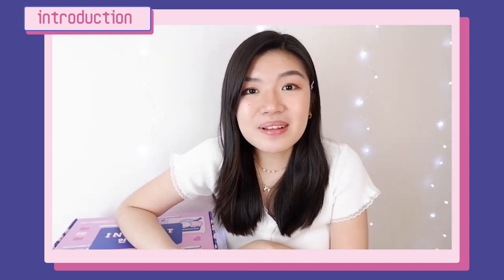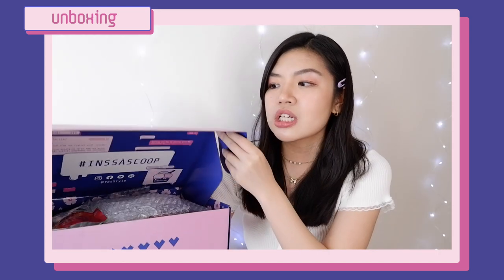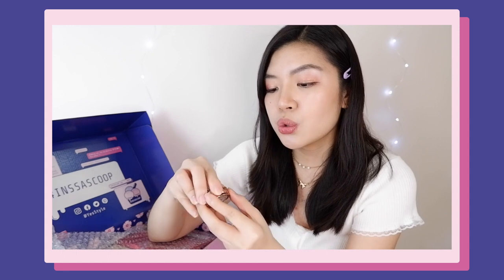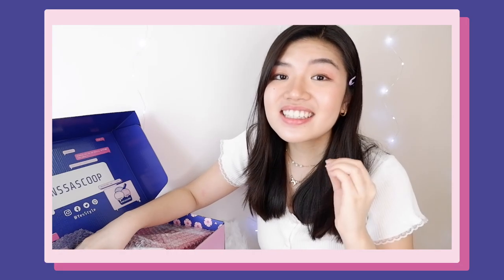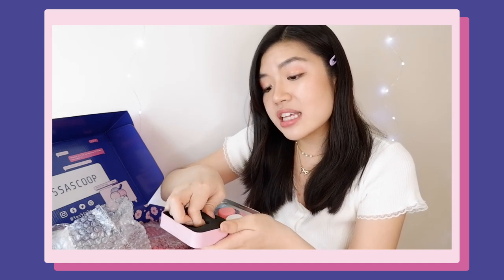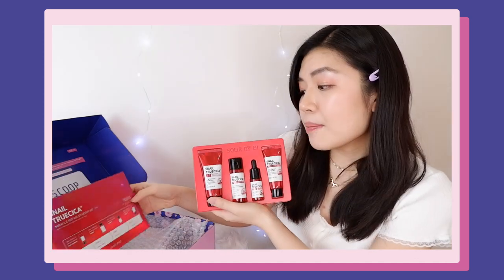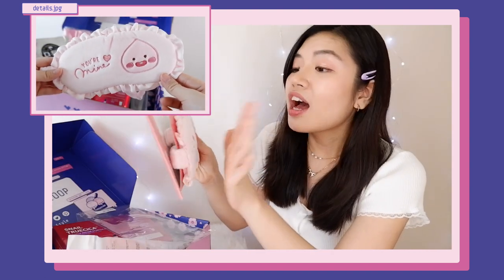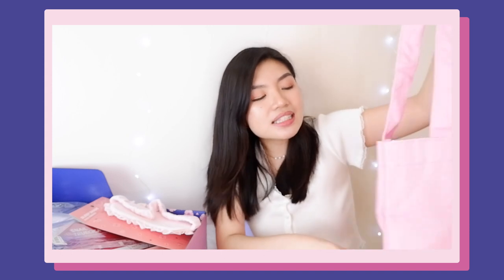🌸 unboxing the cutest PR package from YesStyle!! INSSAKIT Volume 1 Spring Edition Box | Brittnee Que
YesStyle recently sent me this INSSAKIT Volume 1 Spring Edition Box filled with the trendiest Kbeauty, korean skincare and Kpop stuff! My favorite is the last item!!! (watch my video to find out hihi) Let me know your fave item!

You can also purchase this Spring Edition Box in the YesStyle website (currently out of stock) but it retails for $74.90 (worth $170)

Yesstyle Influencer Code
BRITTNEE1214

ALSO!! we are so close to 2k subs!!! thank you so so so much for being part of this family ily all  🥺💞

ABOUT ME
🌸Age: 20 (December 14, 1999)

INSSAKIT - Vol. 1 Spring Edition Box Set (out of stock)

If you're still reading this, all of these wouldn't happen if it weren't for you 🌸